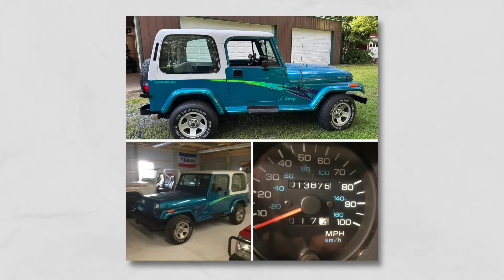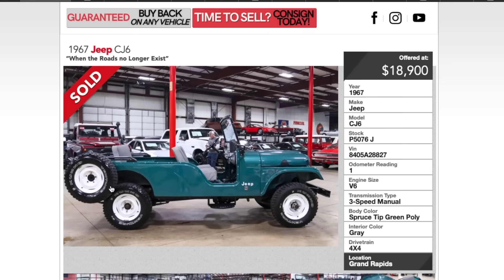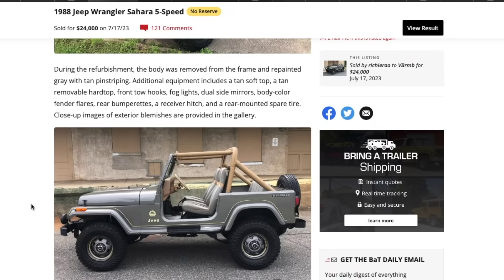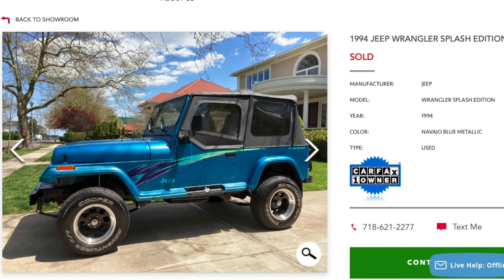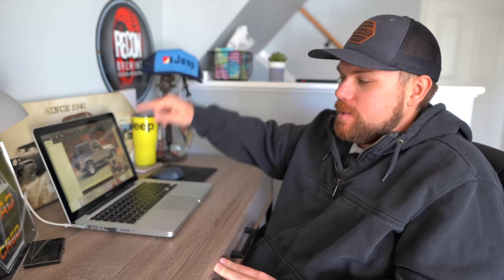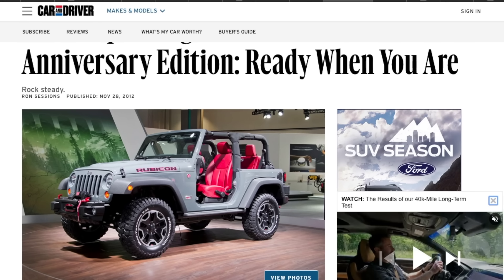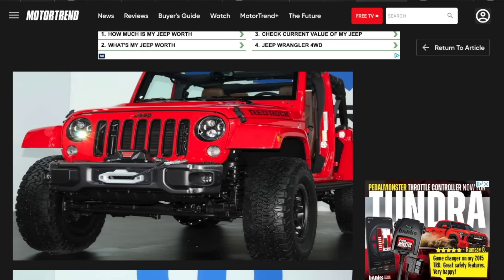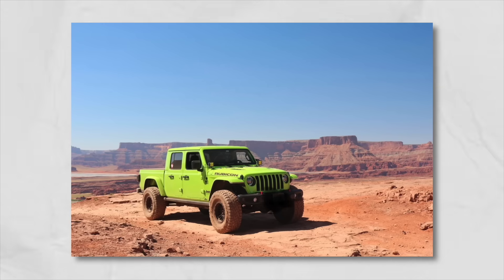14 Jeeps I Wish I Owned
14 Jeeps I Wish I Owned

We are going to take a walk down memory lane and talk about some cool retro or limited edition Jeeps we would personally want to own. Let us know your thoughts